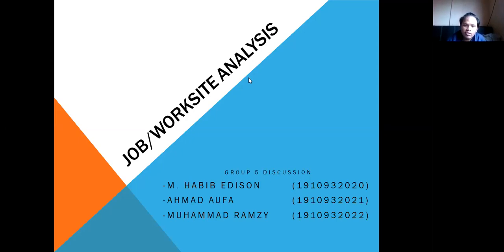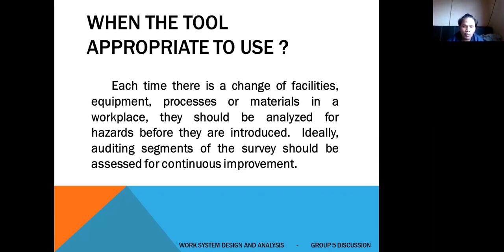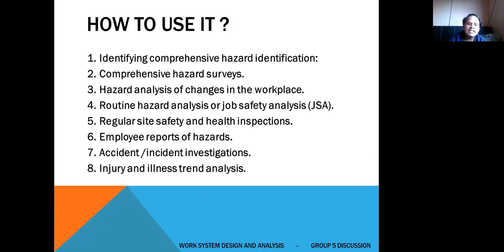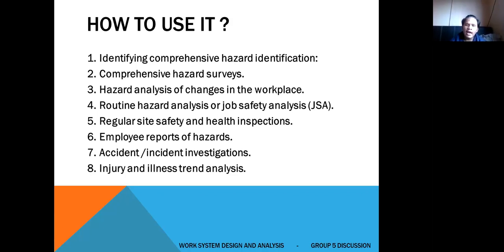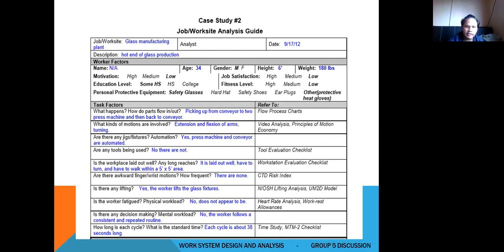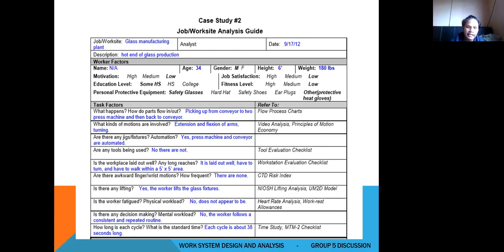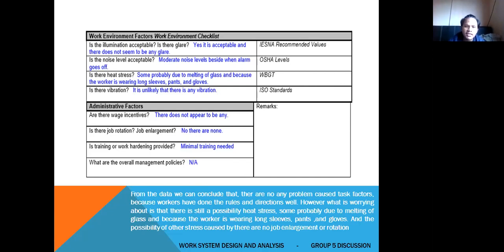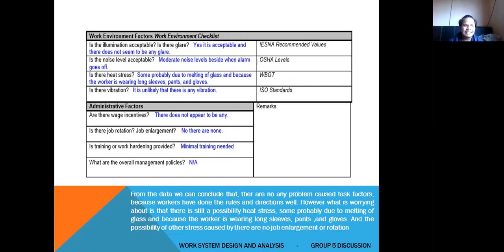Work System Design and Analysis - Group 5 Discussion (JOB/WORKSITE ANALYSIS)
This video is presentation of group 5 discussion on work system design and analysis course, who is the lecturer is Mrs. Lusi Susanti. Dr. Eng.

Don't forget to like if you enjoy this presentation and comment bellow to give me support , and dislike if you difficult to understand my presetation and comment below how can i do to improve my presentation.